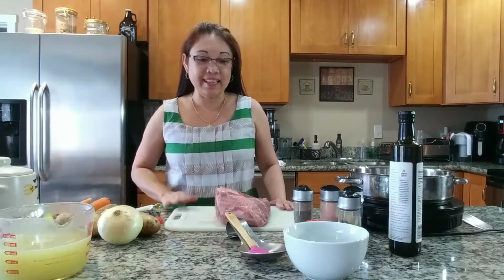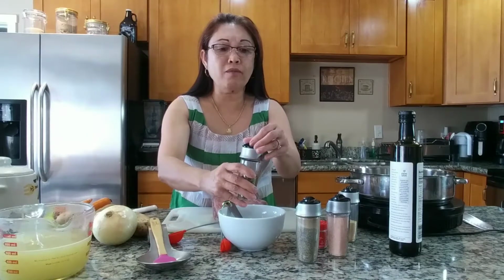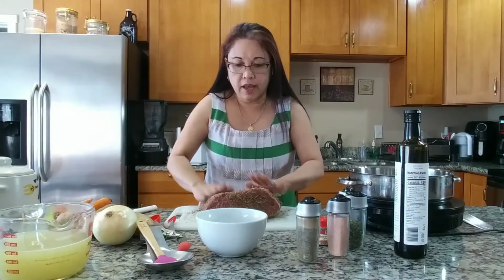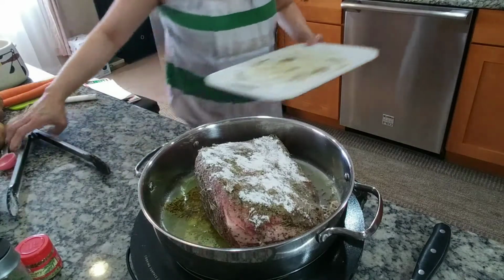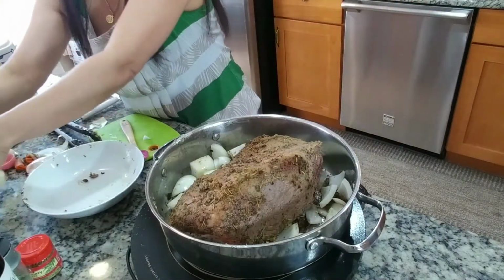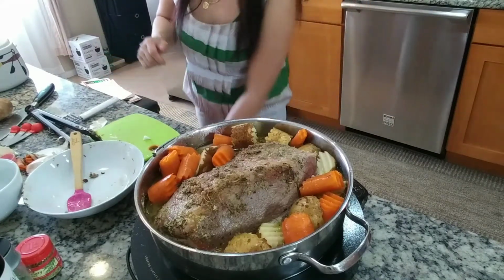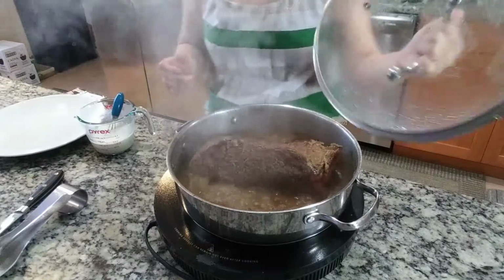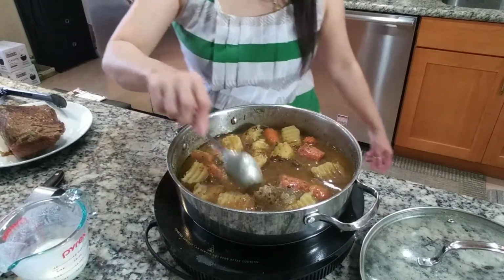Beef pot roast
Ingredients:

3 1/2 Beef of choice
3 Tsp salt
2 Tsp black pepper
3 Tsp garlic powder
1 Tbsp dried rosemary
1 Tbsp dried parsley
3 Cups low sodium chicken broth
2 Carrots
2 Potatoes

Cook for at least 3 1/2 hours or more.